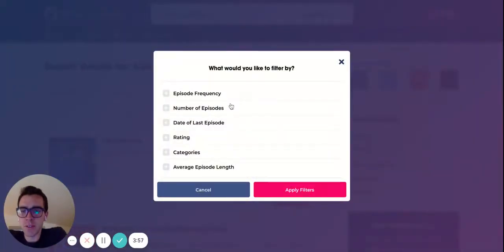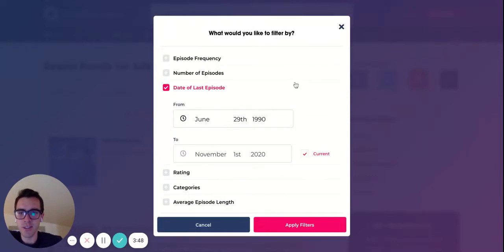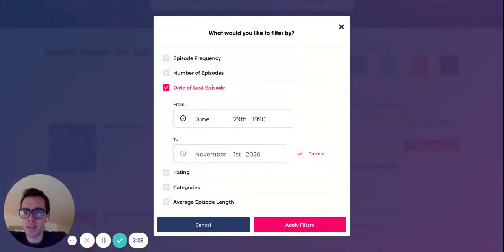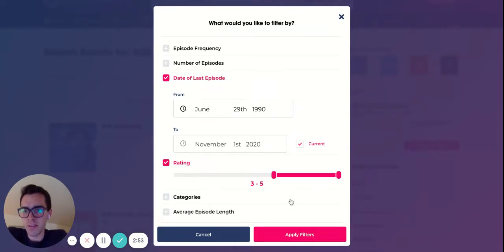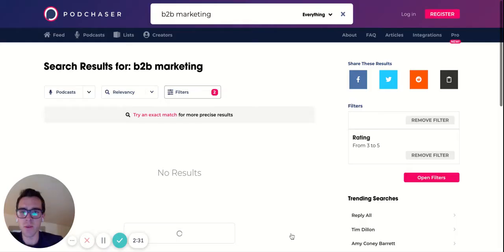How to use Podchaser for podcast tour research